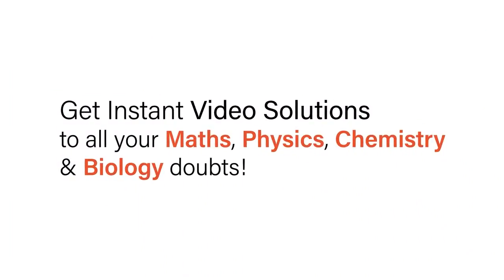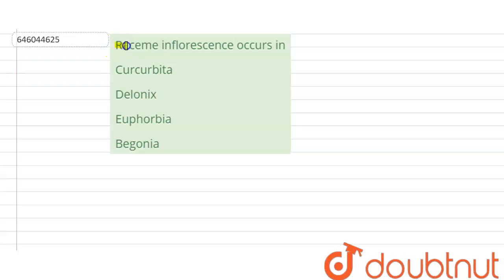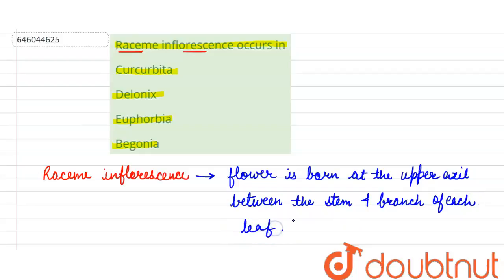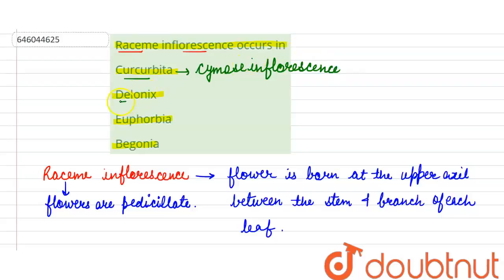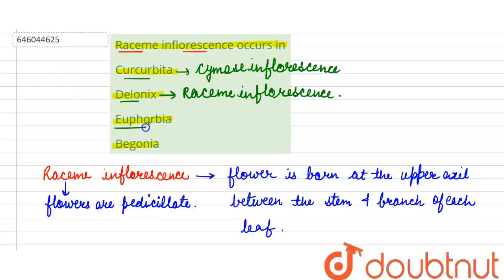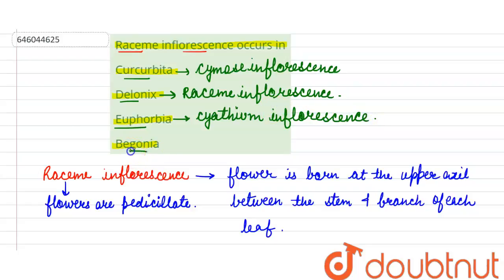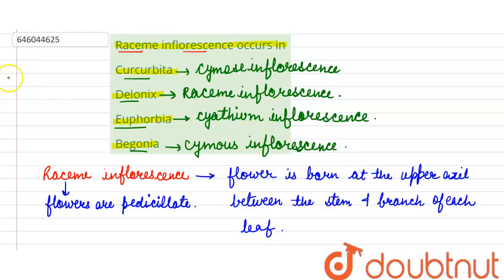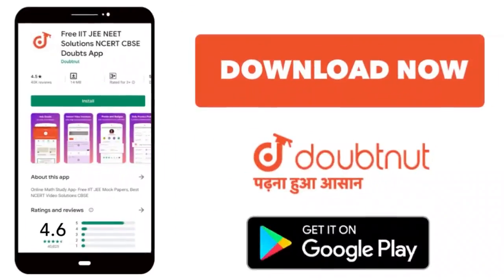Raceme inflorescence occurs in | 12 | INFIORESCENCE | BIOLOGY | DINESH PUBLICATION ENGLISH | Dou...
Raceme inflorescence occurs in
Class: 12
Subject: BIOLOGY
Chapter: INFIORESCENCE
Board:NEET

👉 Have Any Query? Ask Us.